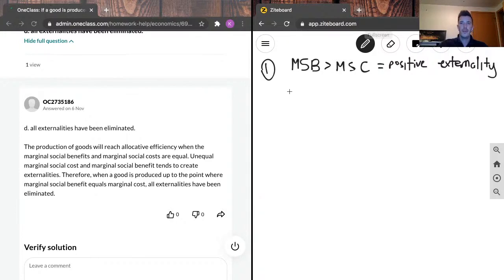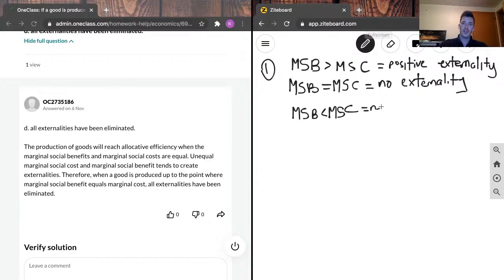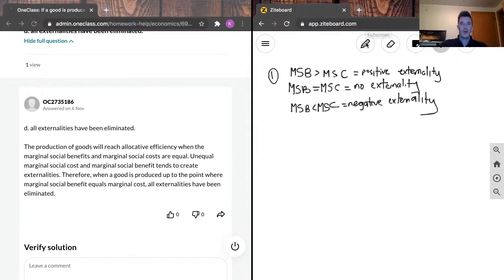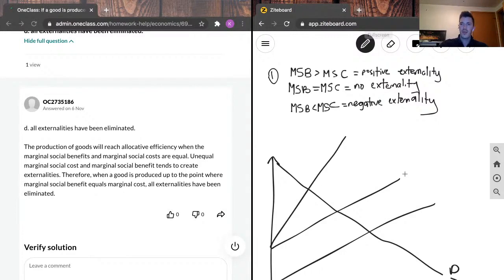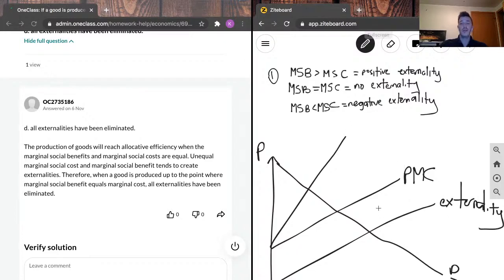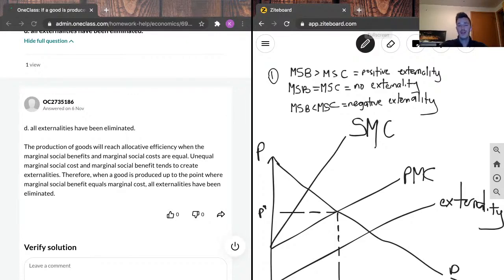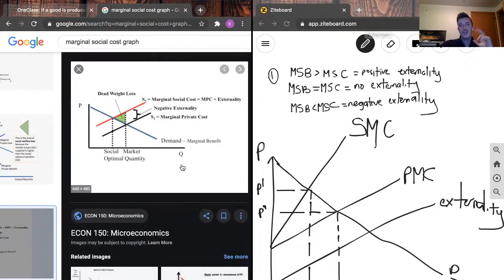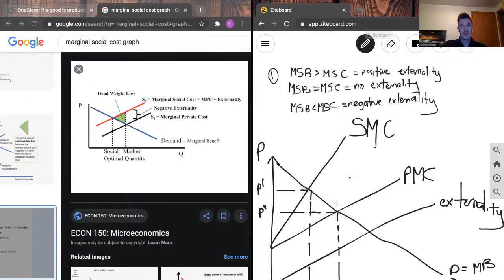If a good is produced up to the point where marginal social benefit equals marginal cost, a social